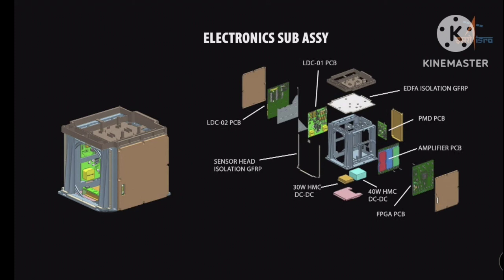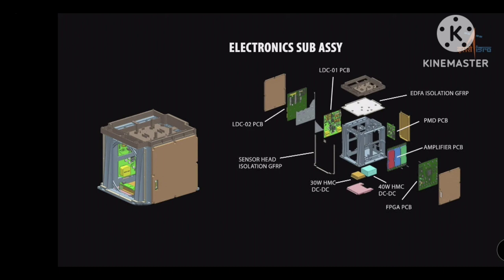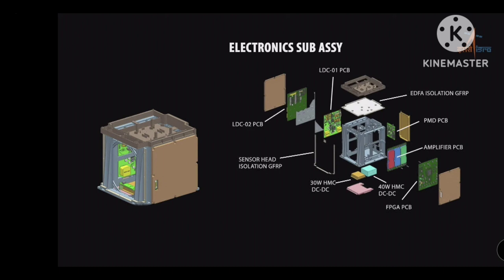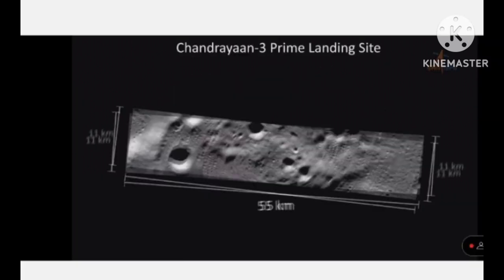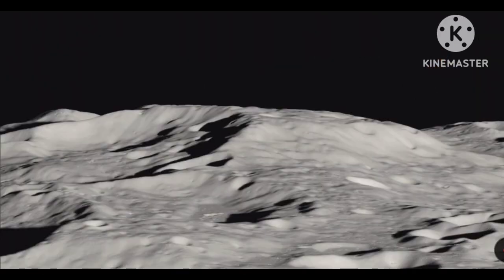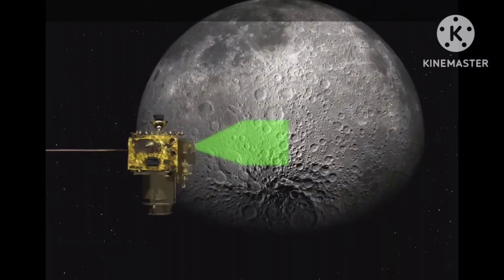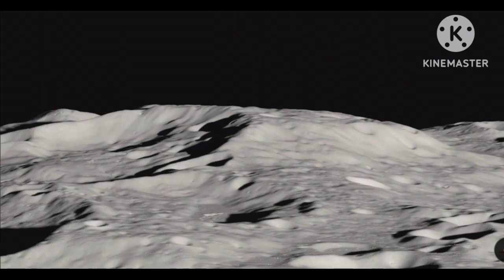August 24, 2023 🇮🇳 Encourage India